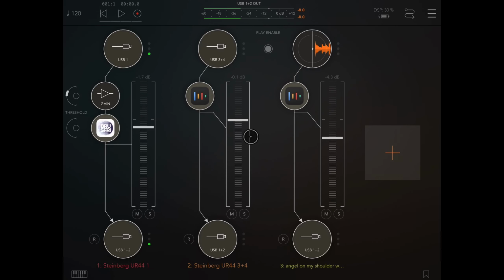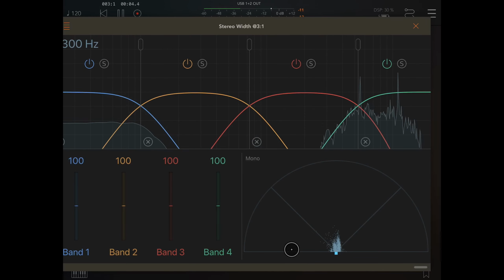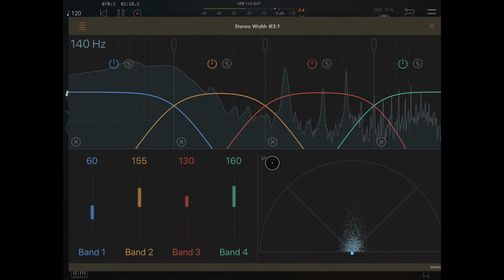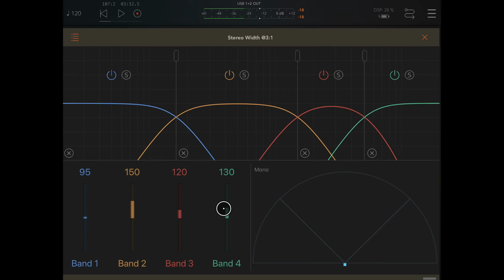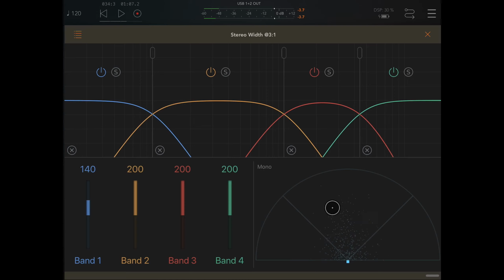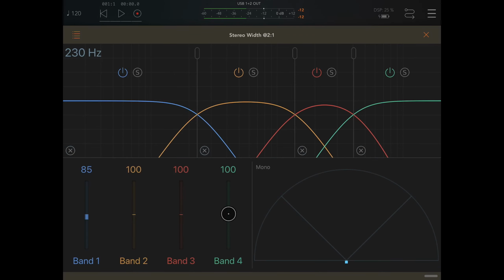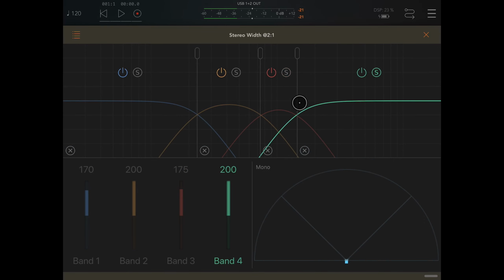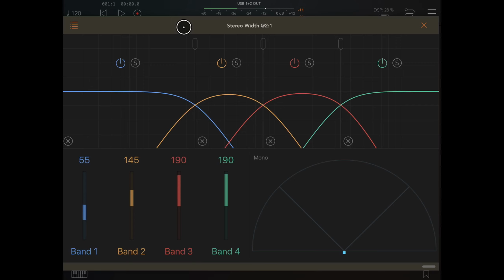Stereo Width Control - AUv3 - 4 Band Stereo Imaging - Demo & Tutorial for the iPad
You can get Stereo Width Control here at the App Store